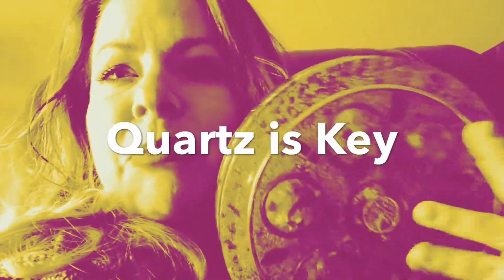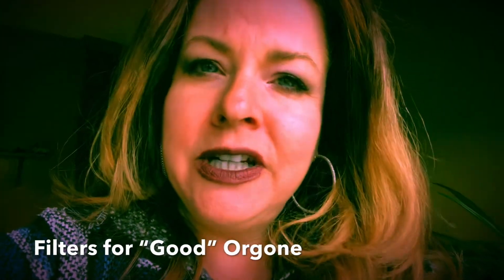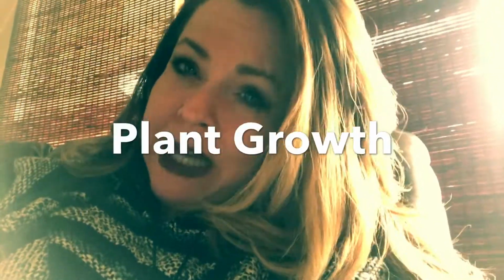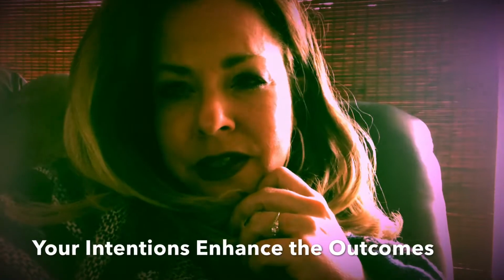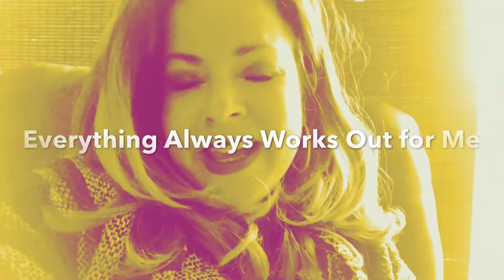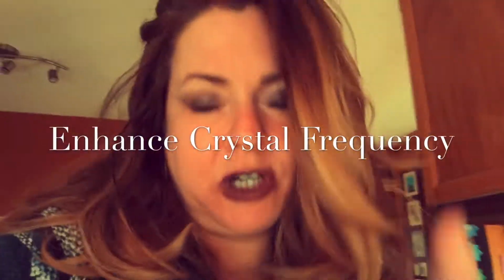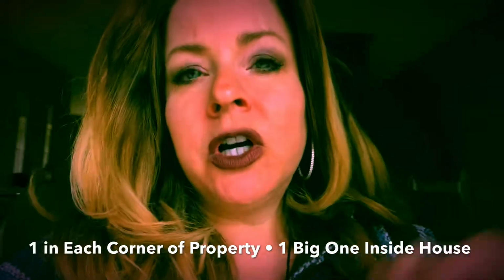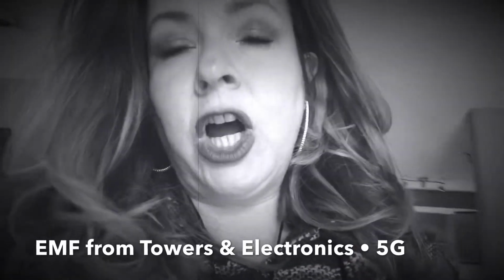Can Orgone Energy Be Scientifically Proven? Is Orgonite a Myth? You Decide ✨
It’s been a topic of controversy from the moment Dr Wilhelm Reich discovered Orgone energy in the early 1900s.

He was judged, put in jail for his research, and then killed ... so we know he was onto something.

Watch this video to learn about proving the existence of Orgone energy, as well as learning different methods of using your Orgone device in your home.

Visit the American College of Orgonomy for in-depth information on the topic of Orgone energy.

Helping You Navigate Life’s Energies

➡️ The Power of 8 Chakra Energy Oracle Cards (also available as an app):